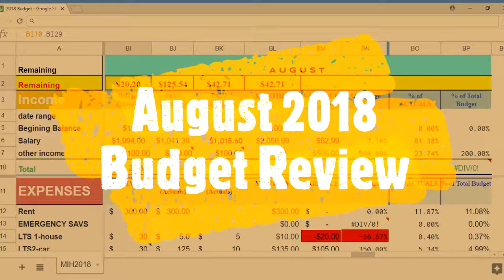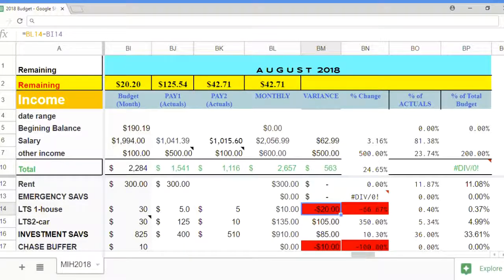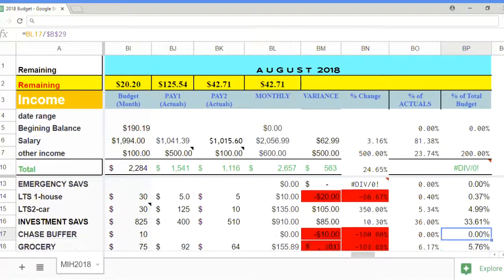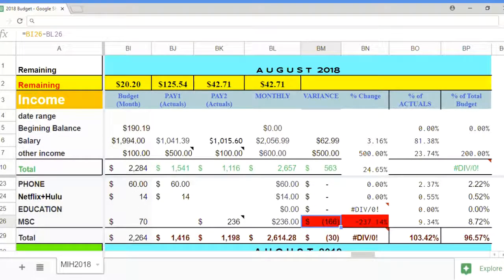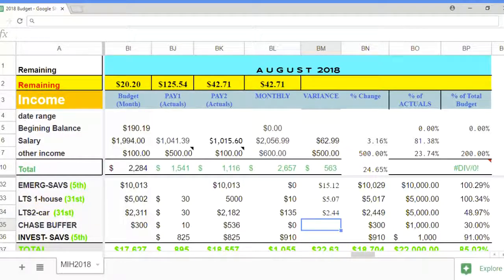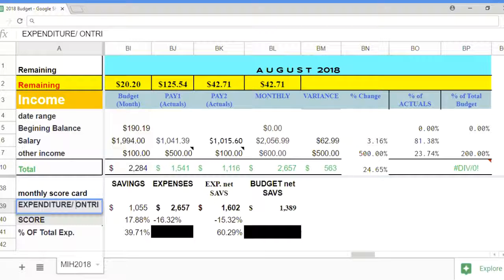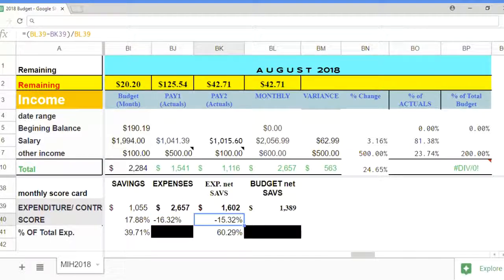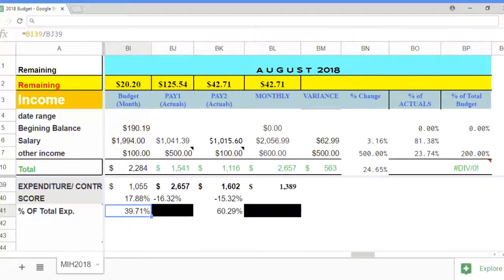End of Month BUDGET REVIEW| AUGUST 2018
Review of August 2018 budget.
Starting  October 2018, I will start budgeting paycheck to paycheck.